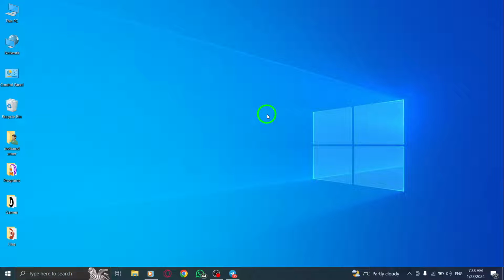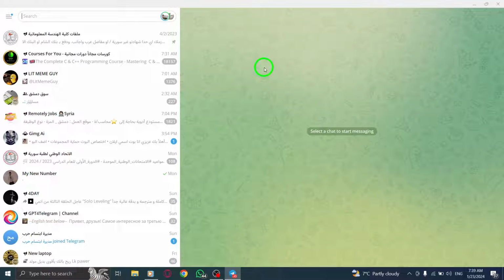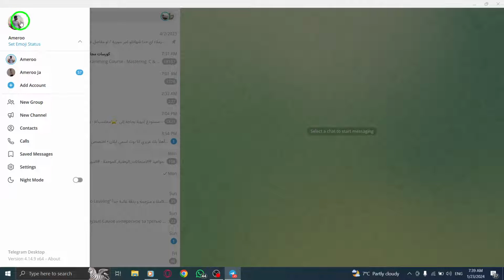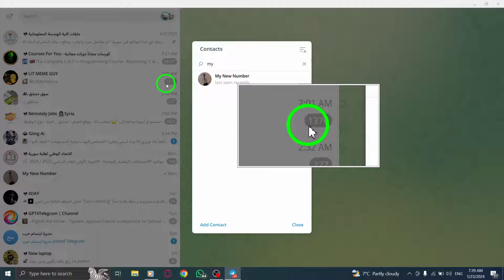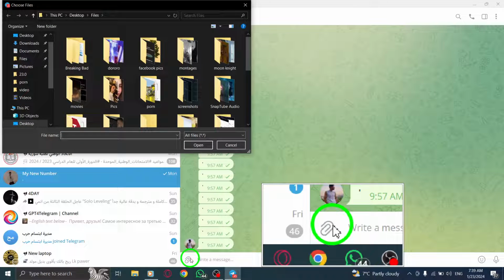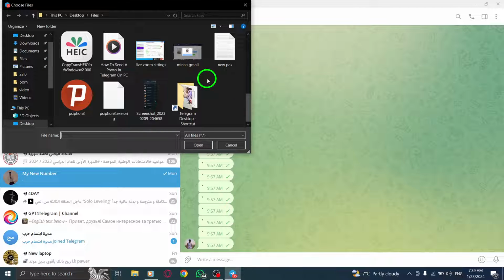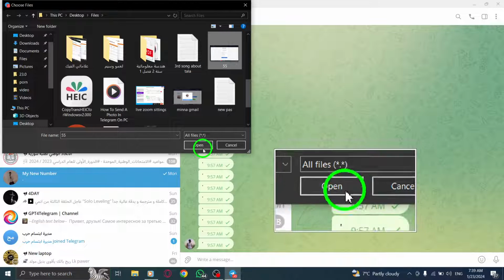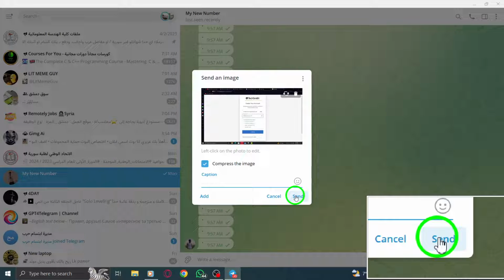How To Send A Photo In Telegram On PC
Learn how to send a photo in Telegram on your PC with this step-by-step tutorial:

1. Open the Telegram app on your PC.
2. Click on the three lines icon at the top left of the page.
3. Click on "Contacts."
4. Choose the person you want to chat with and click on their name.
5. A chat will open, click on the link icon in the bar at the bottom of the page, next to the "Write a message" box.
6. A new window will open, allowing you to choose the location of the photo you want to send.
7. Select your desired photo and click on "Open."
8. If you want to add a caption, write it in the "Caption" line.
9. Tap "Send."

By following these steps, you'll be able to easily send a photo in Telegram on your PC.

Enhance your messaging experience and share your favorite moments with friends and family using Telegram on your PC.